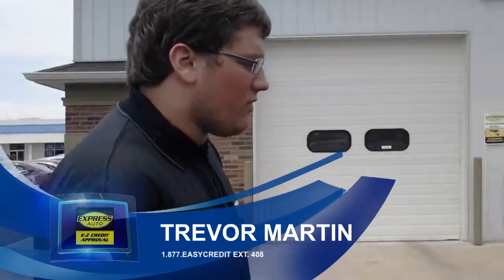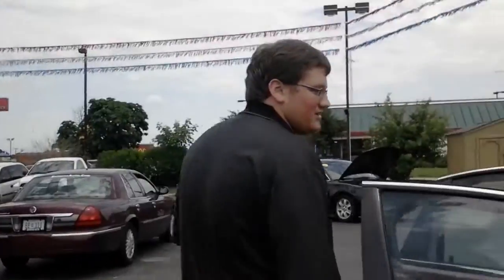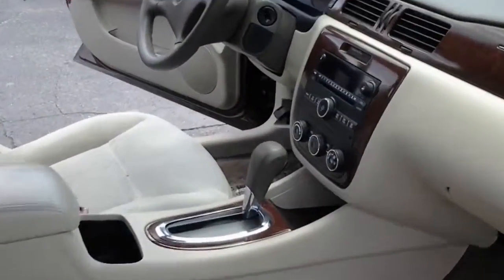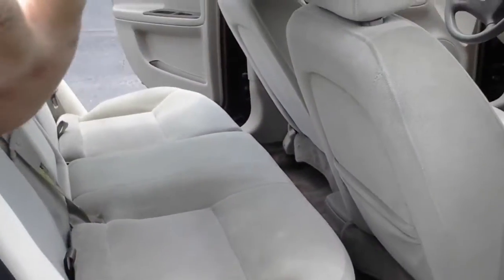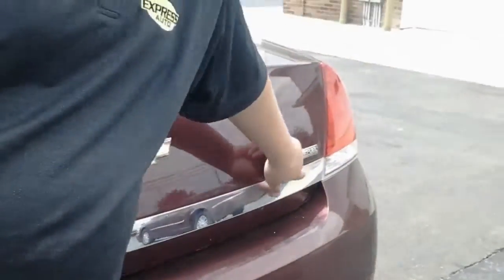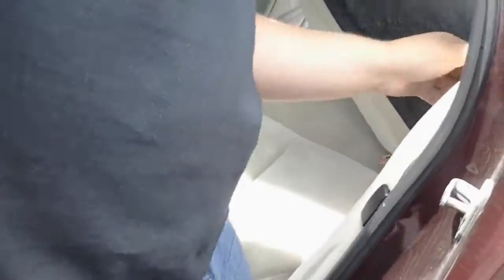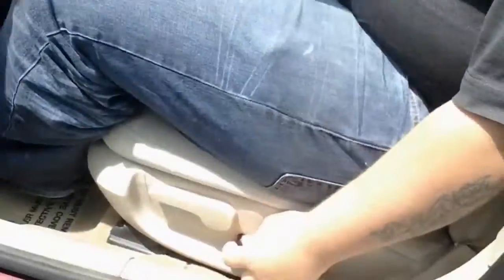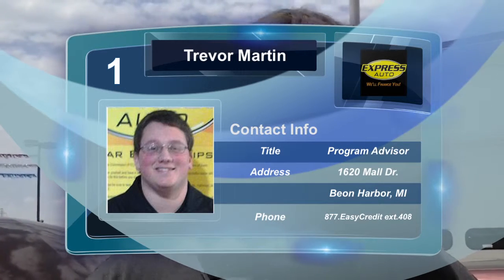Express Auto • 2007 Chevrolet Impala C2010D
Trevor Martin gives us a tour of one of dozens of great full-sized sedans we have on our lot: the 2007 Chevrolet (Chevy) Impala.This is an exceptional sedan, comfort, ride and it's flex-fuel -- $2.85 a gallon according to ethonalretailer.com's Flex-Fuel. 25% cheaper than regular gas.

Stop by and take a look at our Inventory of reliable used cars. Including monte carlo, impala, sebring, malibu and more. Express Auto in Benton Harbor, MI. Express Auto is the largest independent used car dealership in southwest Michigan providing car loans to people with bad or no credit. Locations in Holland, NIles, Benton Harbor, Battle Creek and Kalamazoo.